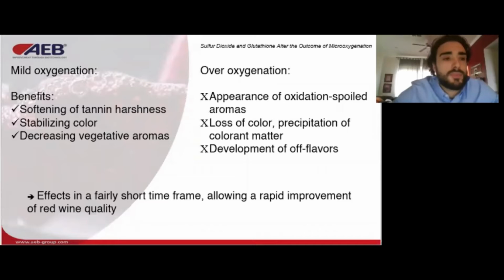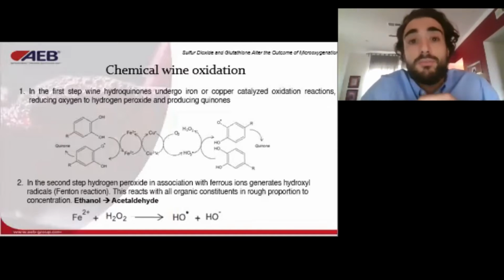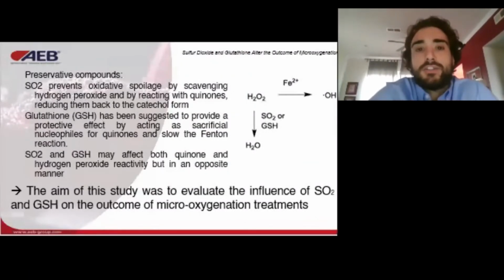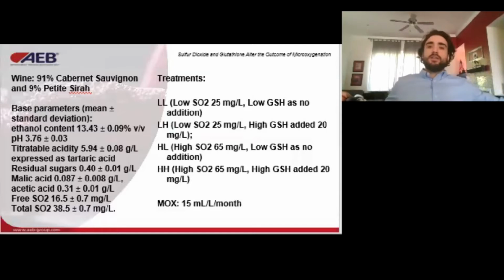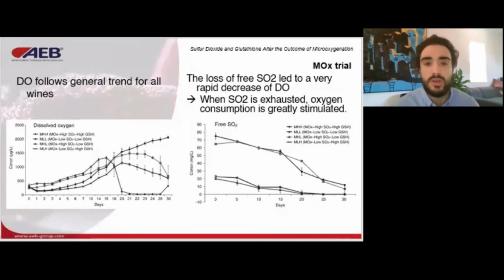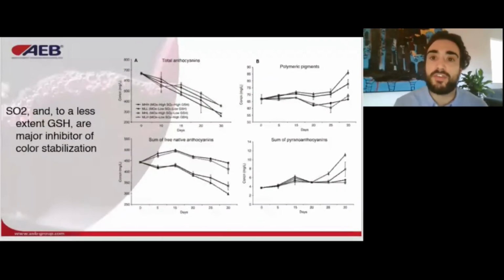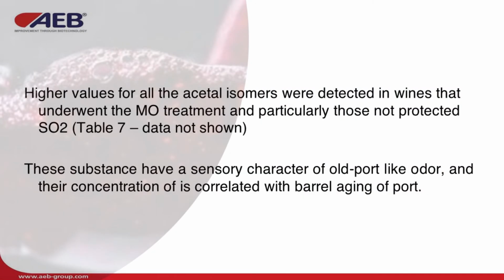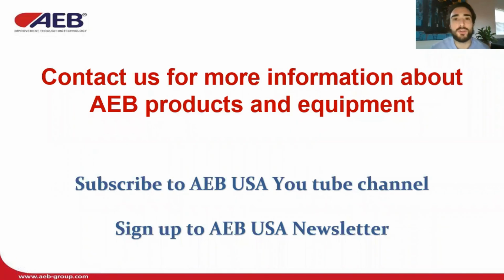EP2 : Sulphur Dioxide and Glutathione: effects on microoxygenation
In this video Federico Tondini, scientific advisor for AEB USA talks about the effect of SO2 and GSH on MOX. The review is about an article from the AJEV from June 19th 2015 titled: Sulfur Dioxide and Glutathione alter the outcome of microoxygenation. By Angelita Gambuti et Al.